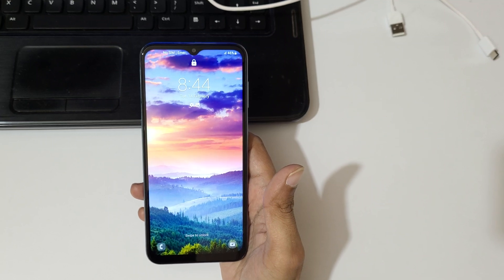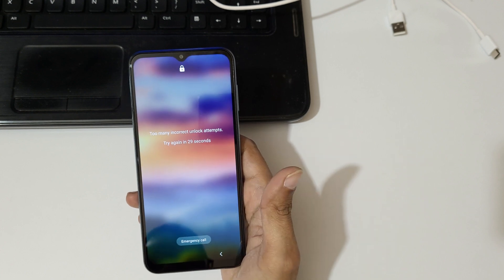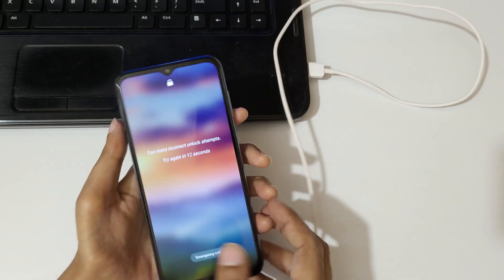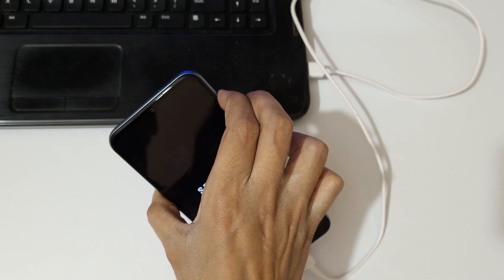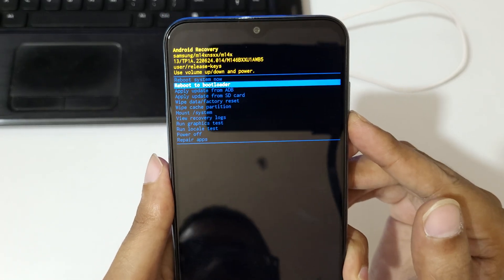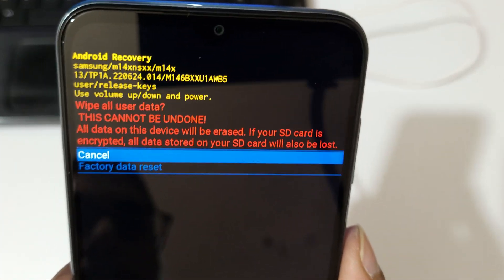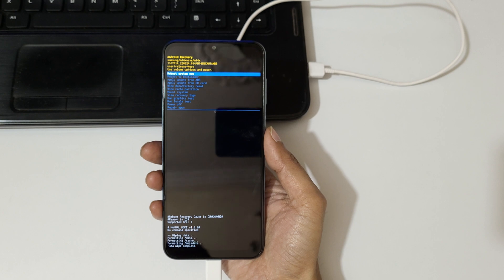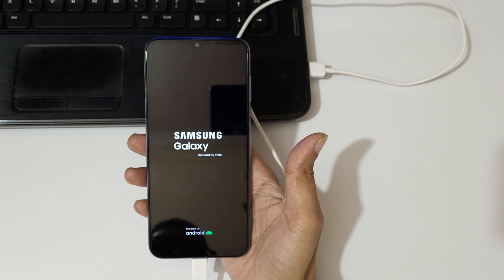How to Hard Reset Samsung Galaxy M14 5G - Forgotten Password/Factory Reset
How to Hard Reset Samsung Galaxy M14 5G Smartphone. If you forgot the security password of your Samsung Galaxy M14 5G, This will work for Galaxy M14 5G and any other Samsung Galaxy Smartphone. [Factory reset/wipe all data]